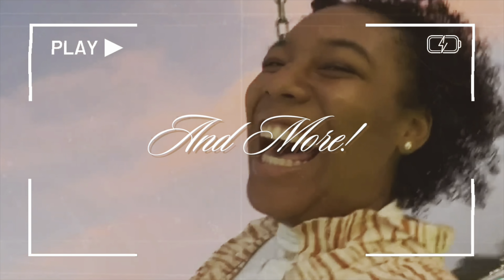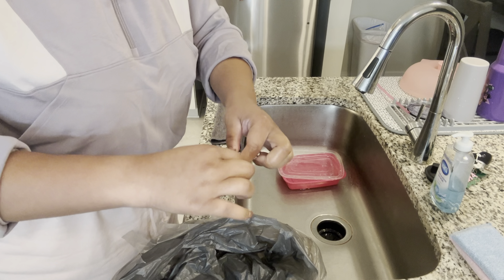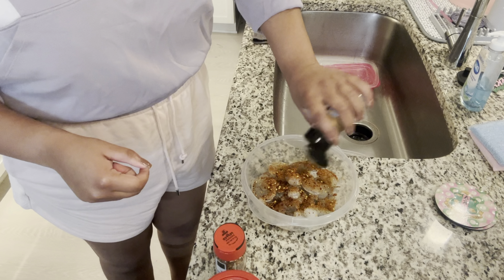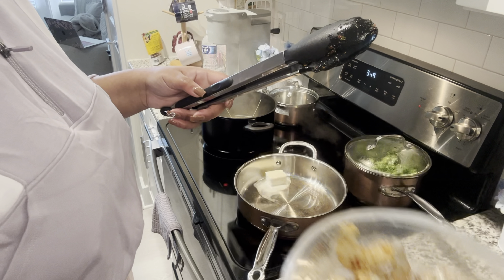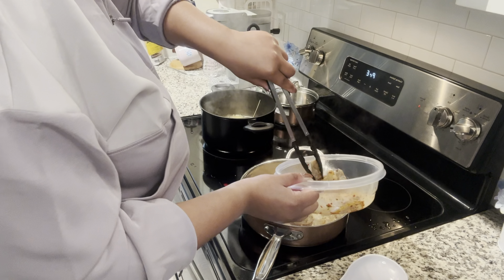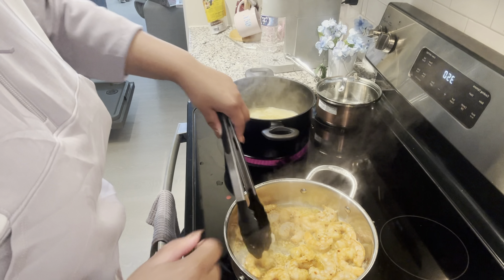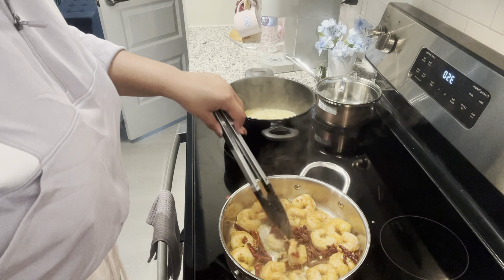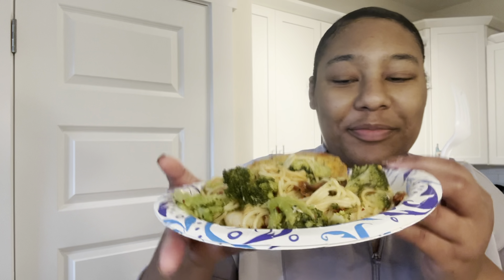Cook With Me| Garlic Shrimp Pasta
I decided to try something new in the kitchen. I saw a post on Facebook and decided I wanted to try it out! I made sure I got all the ingredients when I went grocery shopping. I prepped my shrimp beforehand letting them thaw for 10 minutes. I had fun making this and will definitely cook it again. Watch to see me try making this meal for the first time. I hope y’all enjoy this meal!

FAQ's:
Age: 24
When's my birthday: December 11
What I use to film: iPhone 14 Plus
Editing software: iMovie on MacBook Air/iPad